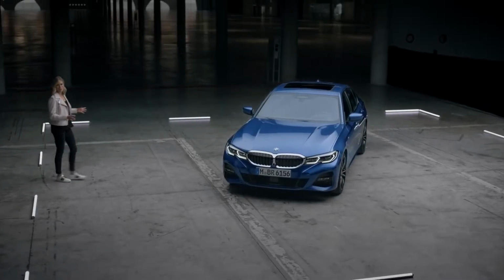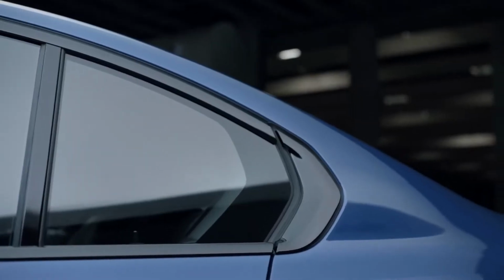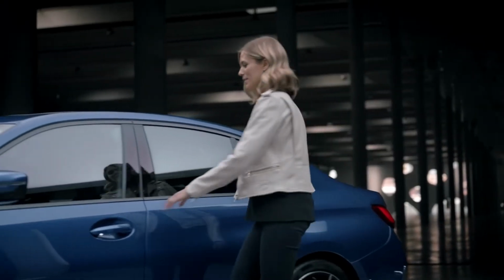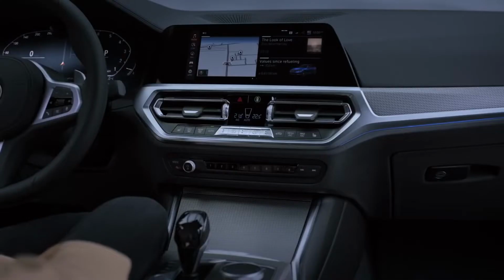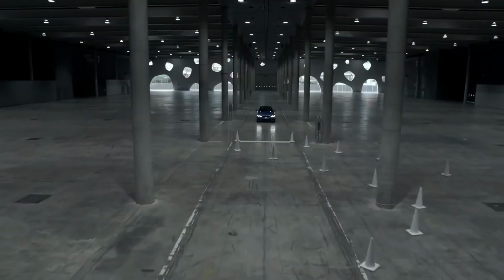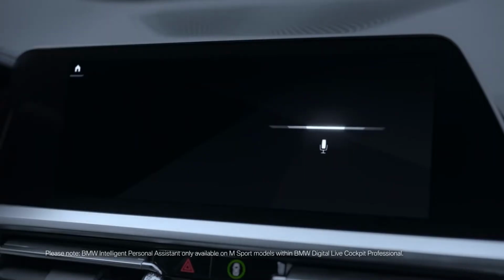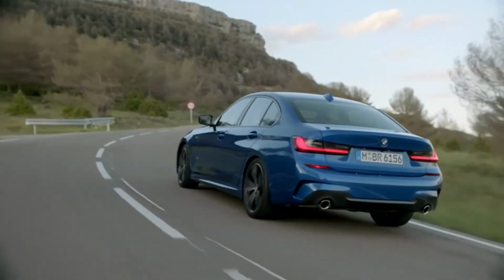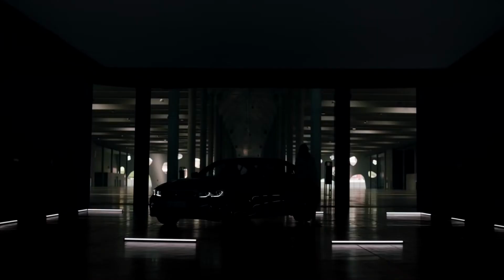2019 BMW 3 series technology features| specs| interior | exterior | 2020 | cargurus car videos | can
2019 BMW 3 series (2020) technology features Design, Price | specs| interior | exterior | cargurus car videos | canada | usa | release date

While other markets will get a plethora of gasoline and diesel engines, the plan is to offer only three choices in the U.S. The four-cylinder 330i and the six-cylinder M340i will use evolutions of existing turbocharged powerplants. A plug-in-hybrid 330e will follow in early 2020, but BMW is being coy about the particulars of that one.

The 330i gets a modest increase in output, with horsepower rising from 248 to 255 and torque increasing from 258 to 295 lb-ft. BMW estimates acceleration figures will be just a tick quicker than the outgoing 330i's, but we wouldn’t be surprised if the improvement is bigger once we get the G20 on a test track. The M340i has the brawnier version of the turbocharged 3.0-liter inline-six, which will make its debut in the Z4; it produces 382 horsepower and 369 lb-ft of torque.

Rear-wheel drive will be standard and all-wheel drive will be optional on both the 330i and the M340i. In Europe, BMW will offer a six-speed manual transmission in certain diesel 3-series, but the only transmission offered in the U.S. will be an eight-speed auto. "Sadly, the take rate on manuals is declining and declining," product manager Stephan Horn tells us when we question this decision. "For this car, we calculate it will be less than 10 percent globally." But company executives have previously committed to offering a manual in the next M3, so start saving.
The cabin of the outgoing 3-series became outdated as soon as Mercedes launched the fourth-gen C-class in 2014 and positively anachronistic when the current Audi A4 followed in 2016. The main message on the new car might be its improved dynamics, but the interior has received a substantial update as well. The entry-level version will have a 5.7-inch digital display in the gauge cluster as well as an 8.8-inch central touchscreen. Buyers of the 330i will be able to upgrade to a 12.3-inch digital instrument display and a 10.3-inch dashboard screen bundled with navigation—goodies that come standard on the M340i.

Interior space is similar to the outgoing model's, although BMW claims there is more shoulder and elbow room for front-seat occupants. Trunk capacity is unchanged, but the aperture is wider. Acoustic glass and noise-insulating foam in the A-pillars will cut interi­or noise. Collision warning and automated emergency braking will be standard, with a variety of other driver-assist systems on the options list.

The new 330i will carry a base price of $41,195, which is close to the current version's entry point. The base price for six-cylinder cars won't move much, but it will creep past the $50,000 threshold. Sales of the 330i and M340i start early next year, with the plug-in-hybrid 330e following in 2020. There's a remote possibility that a diesel-powered version will make it to our shores eventually, but we're told there is absolutely no chance that the station wagon will cross the Atlantic. But if BMW can restore the 3-series' sportiness, we'll take it in whatever body style we can get it.